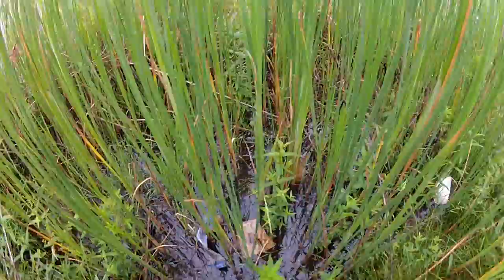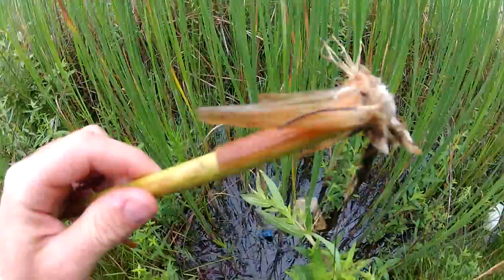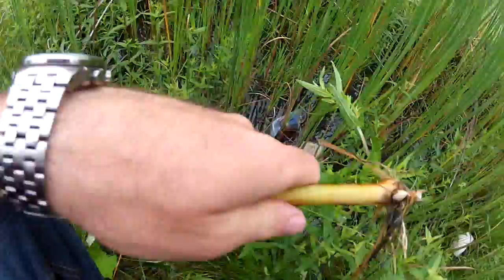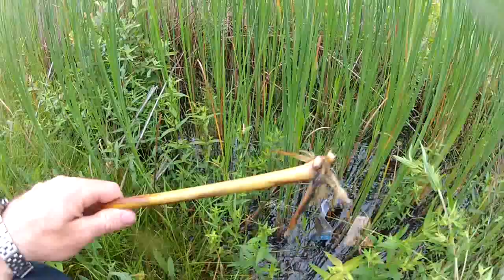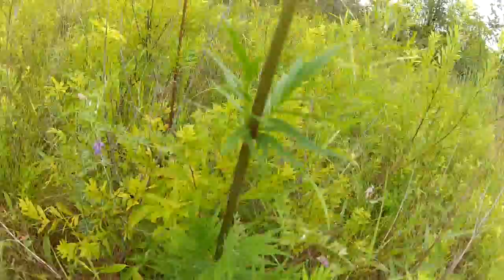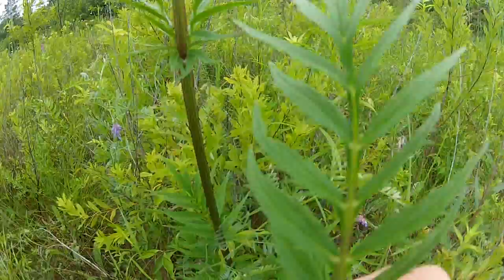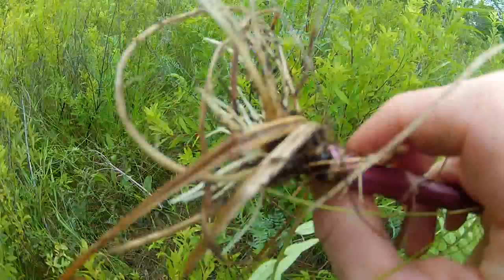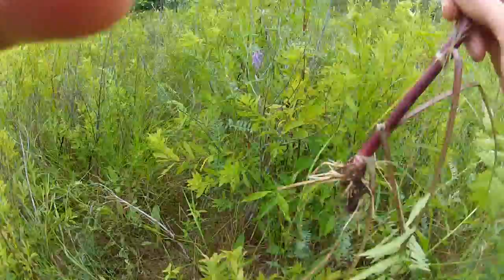Cattail and Valerian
Part 1 in an ongoing series of documentaries on wild edible, medicinal, and toxic plants. I'm covering the very tasty "Cattail" and natures best sleep remedy "Wild Valerian". All video footage is recorded by me on the GoPRO Hero 2. Some of the pictures taken from reputable sources on the internet.

Click 2:27 to skip to Valerian.